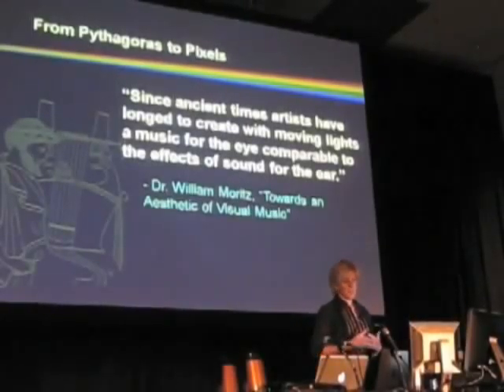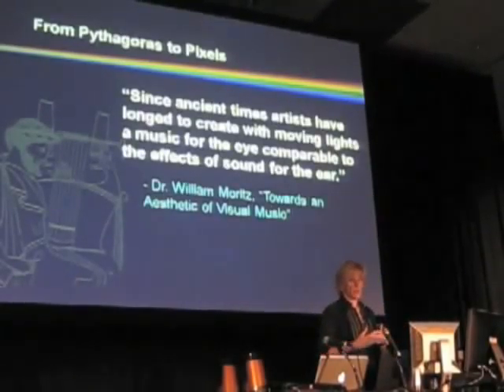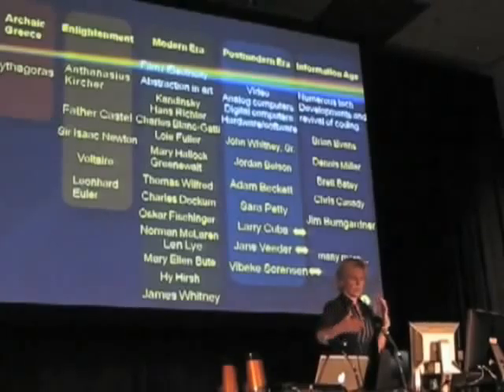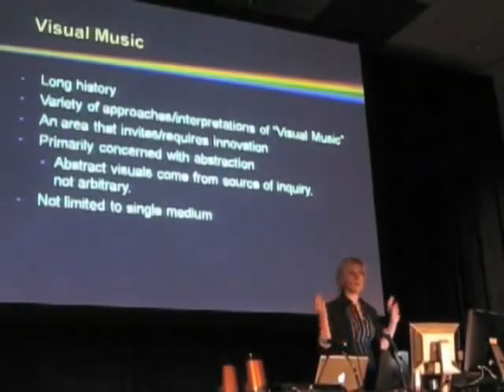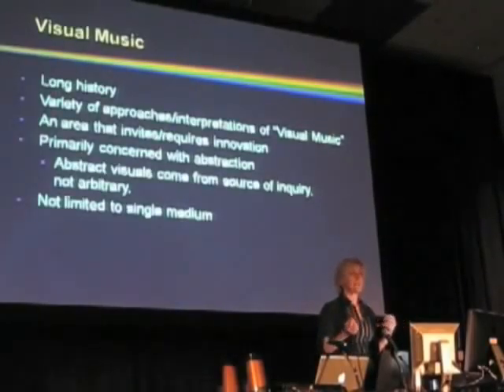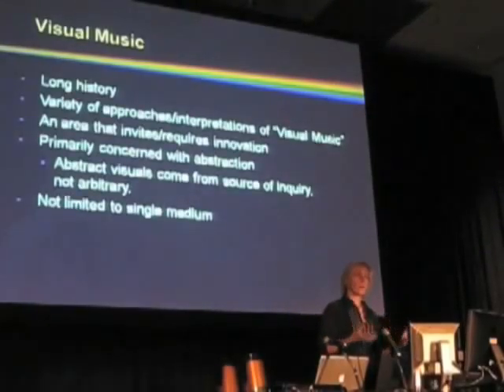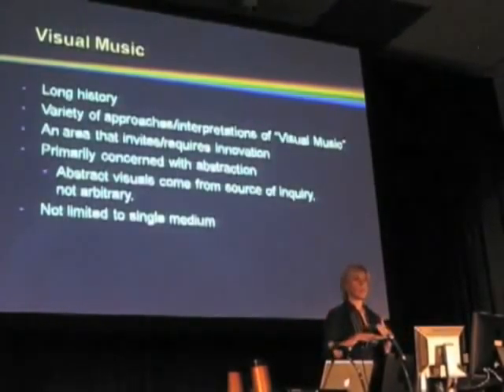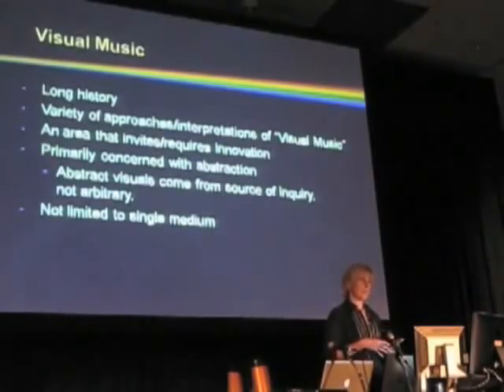From Pythagoras to Pixels: The Ongoing Trajectory of Visual Music (2009) by Pamela Taylor Turner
Watch a clip from Pamela Taylor Turner's lecture "From Pythagoras to Pixels" delivered at SIGGRAPH 2009's Visual Music Day.

Turner's fascinating overview of the history of visual music was one of many "Visual Music Talks" delivered by contemporary scholars, artists and composers including Brian Evans, Stephanie Maxwell, and Bonnie Mitchell & Elainie Lillios.

This clip is an example of one of many videos that are available for viewing in iotaCenter's Library & Study Center located in Culver City

Please support independent and alternative film! iotaCenter is a 501(c)3 nonprofit organization.